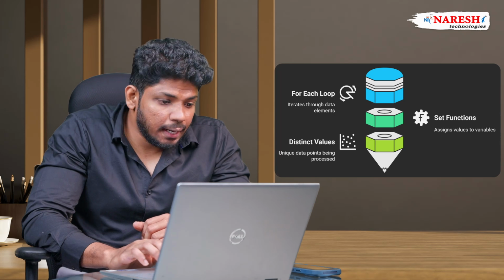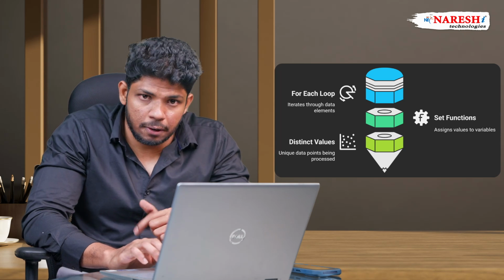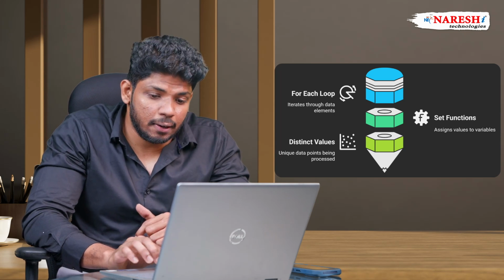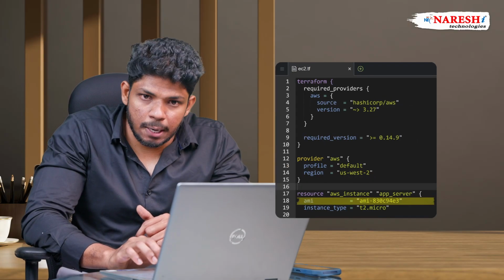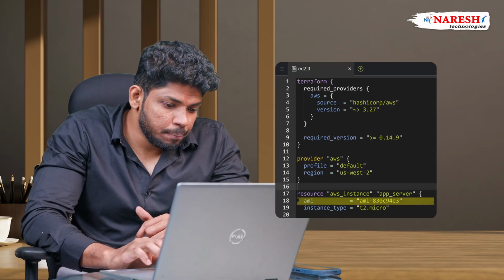Terraform for_each Loop Tutorial: Create Multiple AWS Servers with Different Names 2025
Learn how to use Terraform for_each loops to create multiple AWS EC2 instances with different server names in this step-by-step DevOps tutorial. Master Infrastructure as Code automation and improve your cloud deployment workflow.

🔥 What You'll Learn:
✅ How to implement for_each loops in Terraform
✅ Creating dev, test, and prod servers with unique names
✅ Using toset() function for dynamic resource creation
✅ Best practices for Infrastructure as Code
✅ AWS EC2 automation techniques